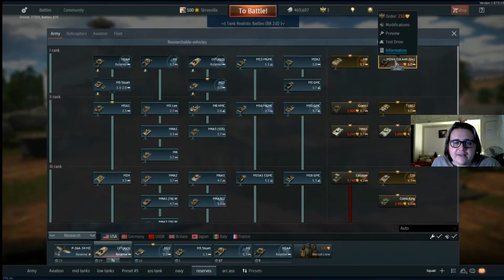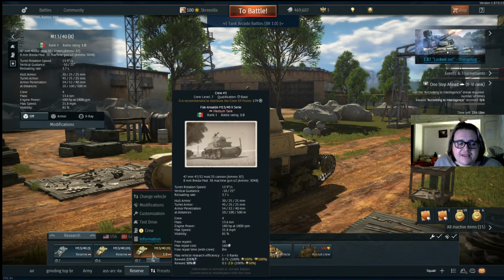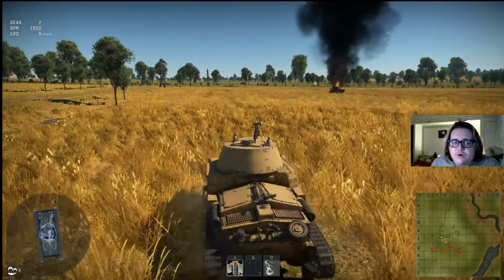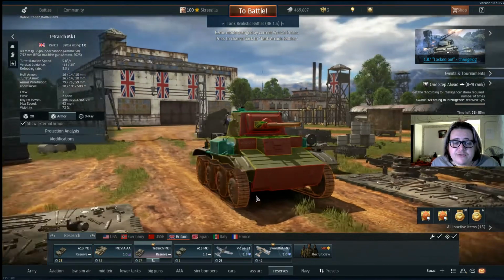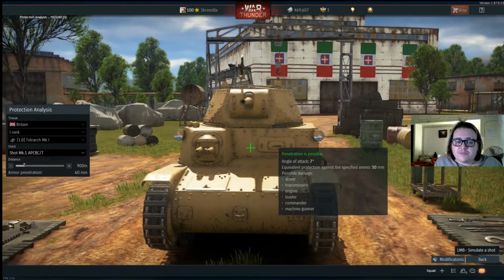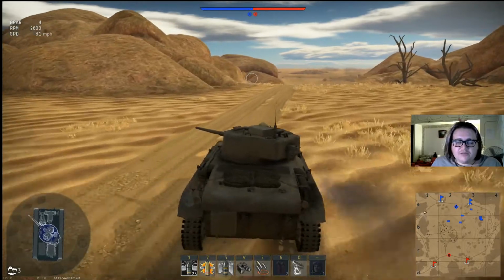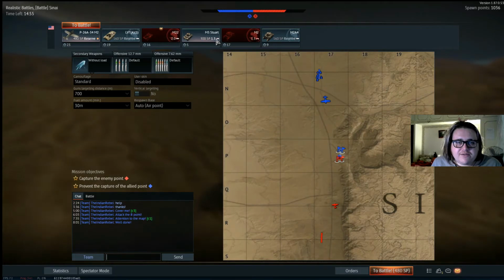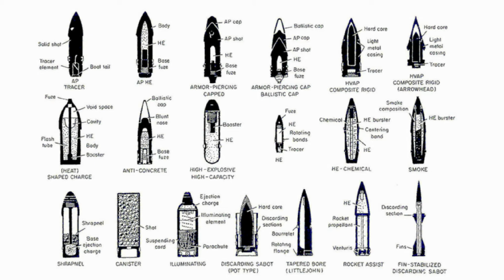War Thunder: Tutorial - Episode 1 A starting guide for ground forces in 1.87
Episode one: This video goes over the very basics of war thunder for new players, but maybe you will learn an extra tip or trick watching it! This is aimed at helping you understand the basics and to help you start the game stronger.